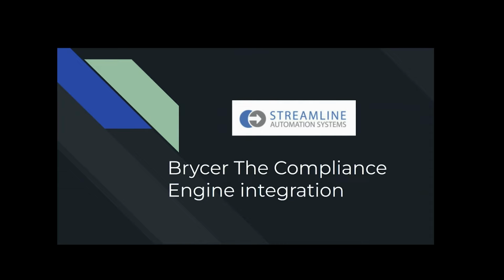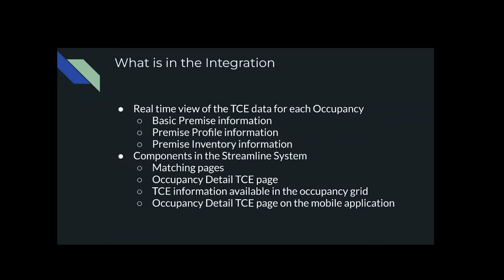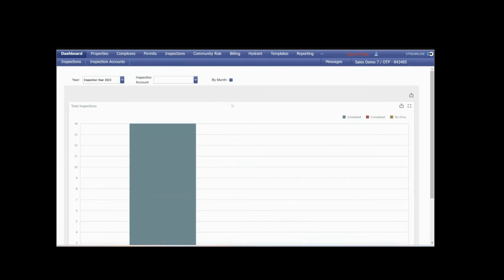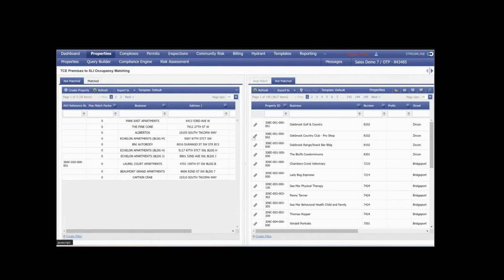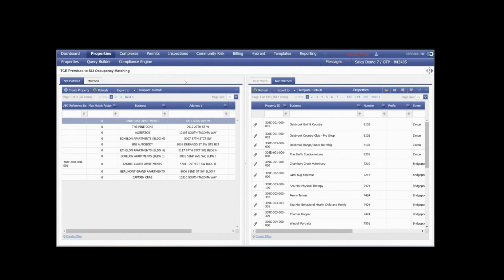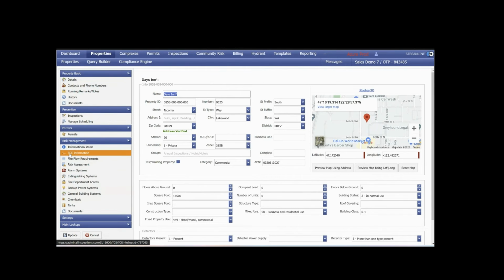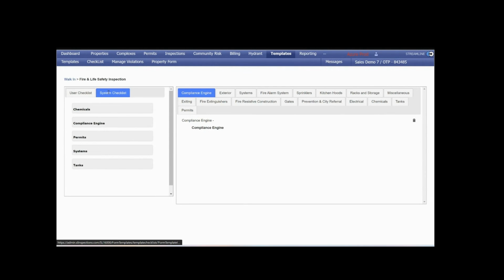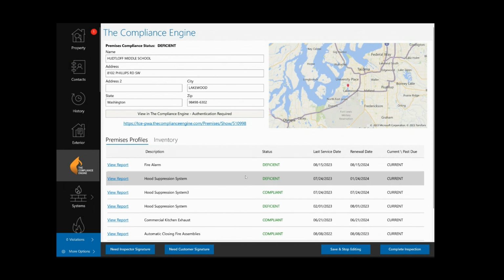TCE/BrYcer Integration is now Available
Information is now available from TCE